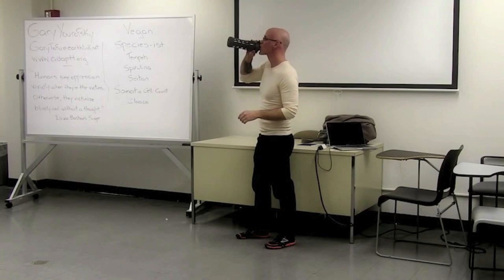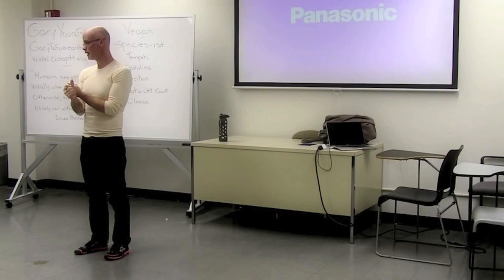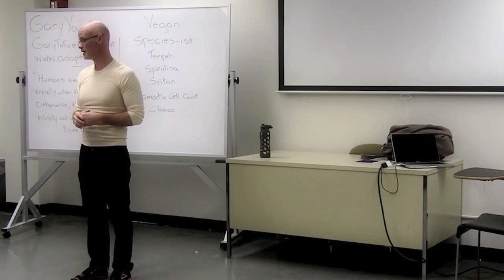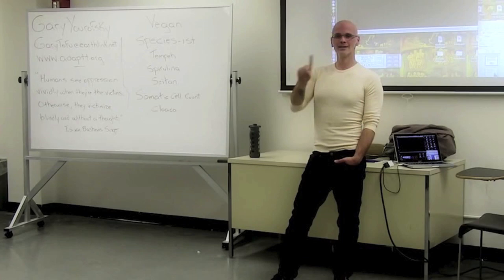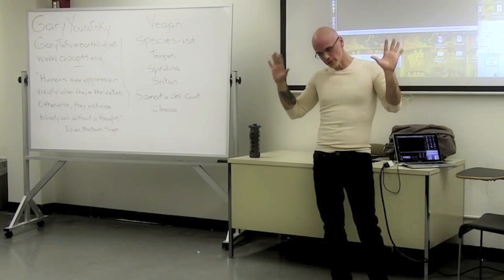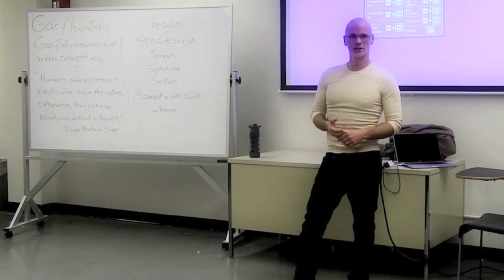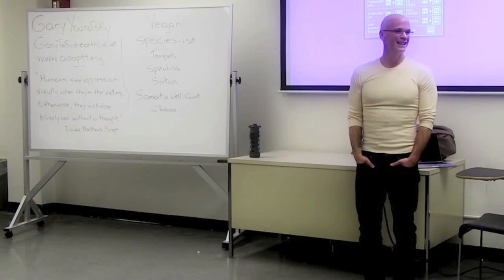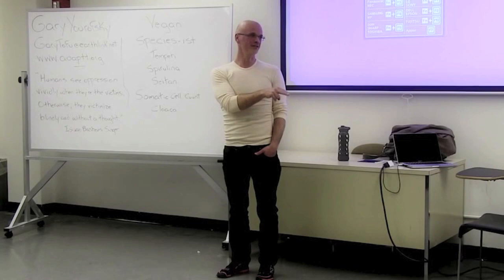BEST Speech You Will Ever Hear Q&A | Gary Yourofsky (Updated)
Gary Yourofsky answers questions about veganism, compassion, and animal rights at city college, new york on 3/24/14.  Gary Yourofsky is an incredibly engaging speaker who travels around the world "Veganizing."  thousands upon thousands have gone vegan upon hearing what Gary has to say.

Hear Gary talk about compassion and kindness to animals and about the horrors of the meat and dairy industries.

Lecture was presented at city college-new york on march 24, 2014. And recorded by the vegan zombie and reposted with permission from gary.  Please check out their channel for kick-ass vegan recipes and hilarity!

and sign up for the NEWSLETTER!

"Time to Take Out the Trash (bill berry mix)"by William Berry

Terms/topics: animal rights, animal liberation, animal cruelty, vegan education, why be vegan, vegan lifestyle, veganism (Diet), vegan educational video, vegan video, gary yourofsky

💬✏️ Translate this video to help SPREAD THE MESSAGE (contribute captions, title, and description)

▶︎Snail Mail◀︎(no snails used, cause that ain't vegan!)
Bite Size Vegan
450 Hwy 1 West
158
Iowa City, IA, 52246
United States
[always confirm with the address in my channel's "About" section in case I've moved since this video!]